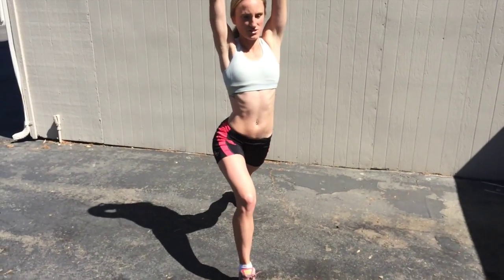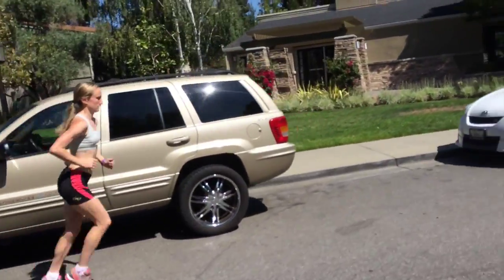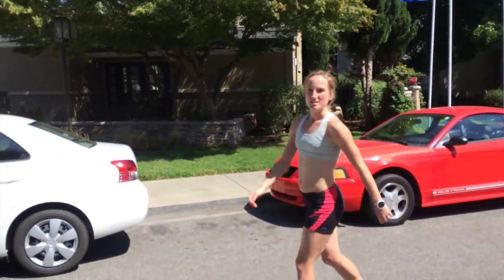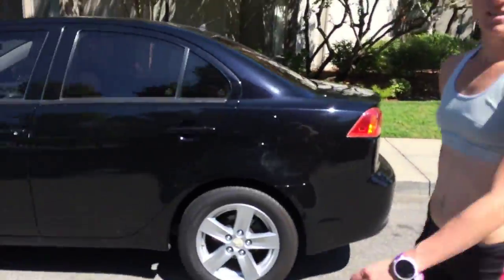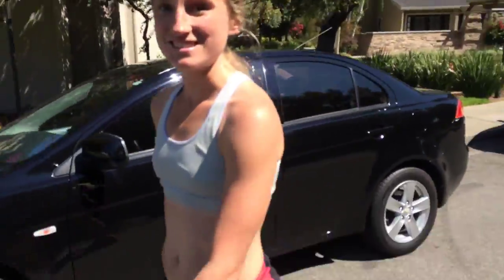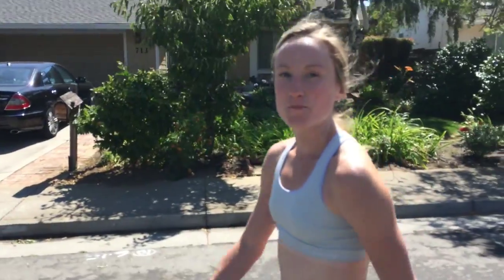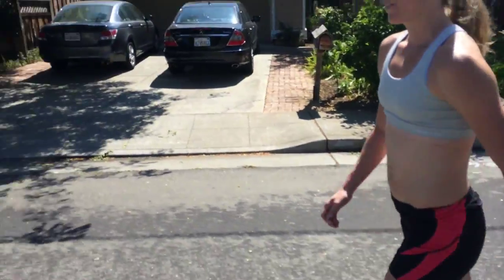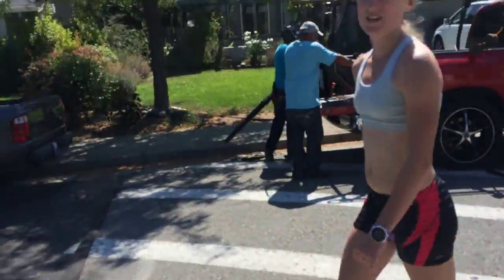Day 1: Recovery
I was ranked 14th going into the 2012 Olympic Trials Marathon. I have dealt with personal and professional ups and downs since then and have been injured for the better half of 2 years. I'm hoping to make a splash at the 2016 Olympic Trials...here is day one of my journey!